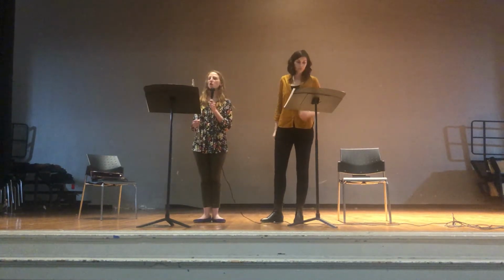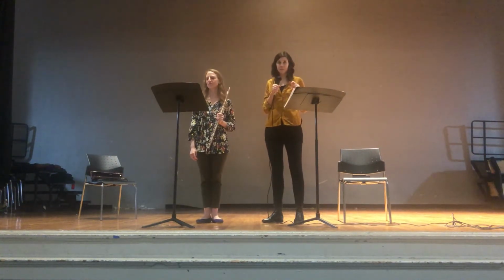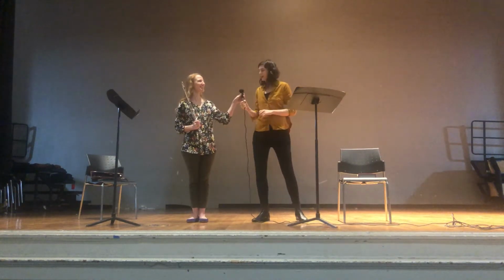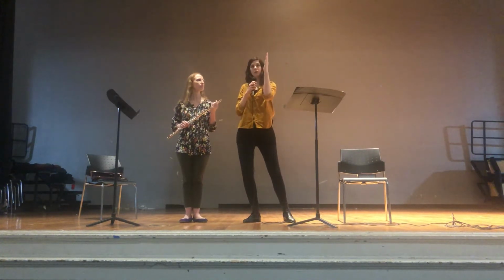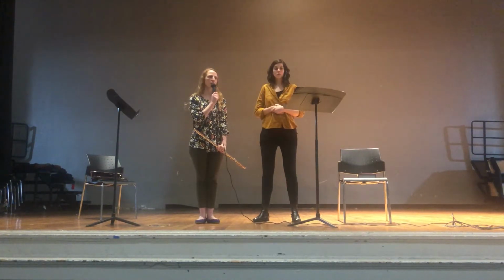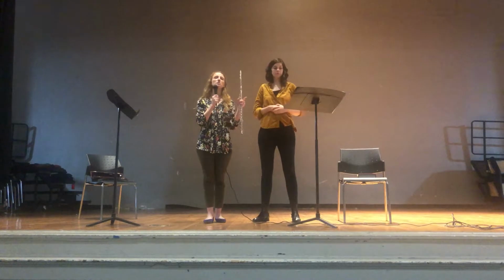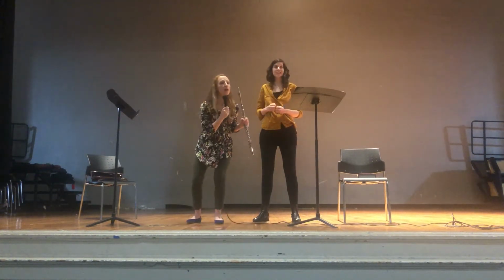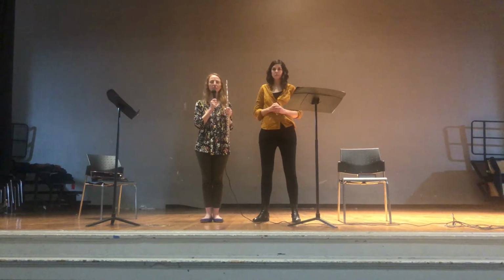VitaminDCYOP Volume 1 Practicing for Success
With...

Jamie Roberts and Leah Arsenault of the National Symphony Orchestra